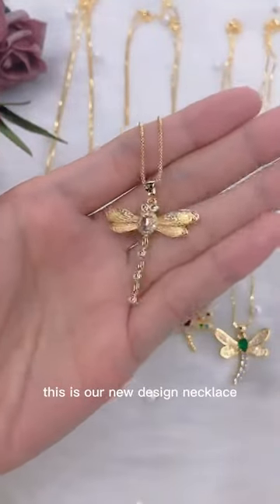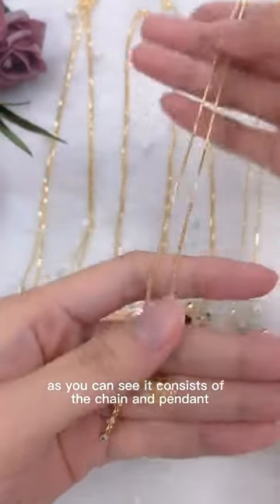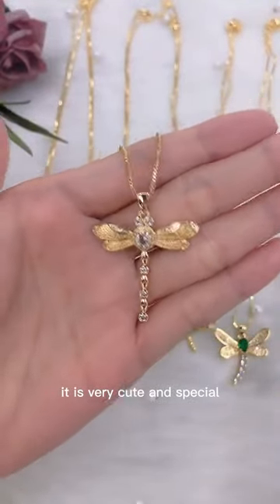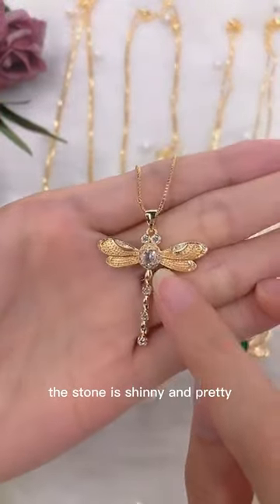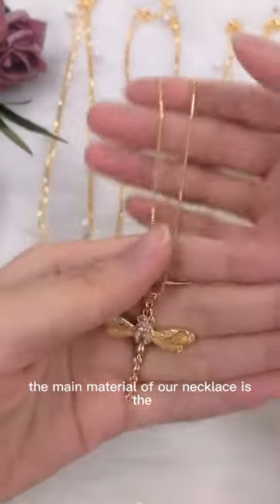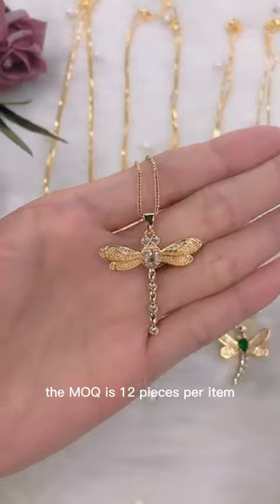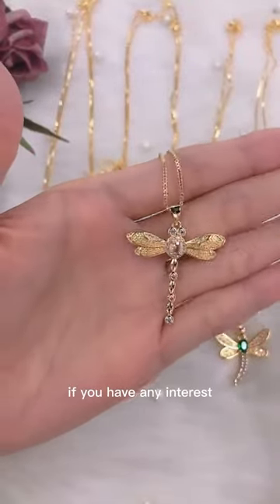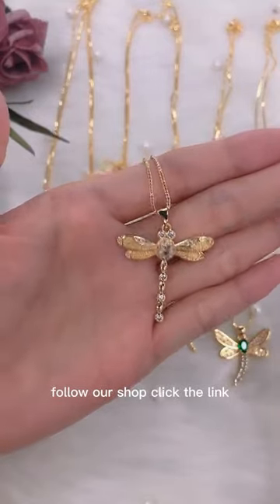Unlock Wholesome Elegance: Explore the Allure of Gold-Plated Dragonfly Necklaces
This is our product official website, you can initiate a conversation with us through the contact information inside, we will provide you with one-on-one service, send the latest product styles and preferential prices
Heng dian Jewelry Company was established more than 15 years ago. Over the years, we have been committed to providing quality products to our customers and have many customers from home and abroad. We are looking forward to your arrival!